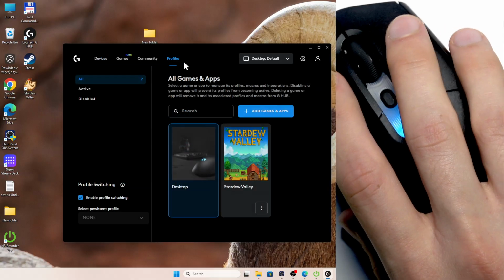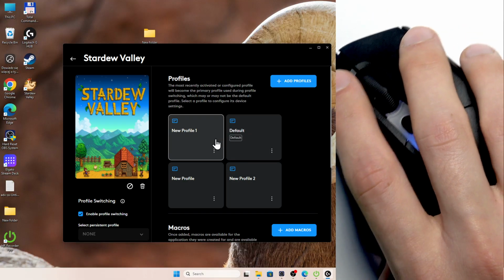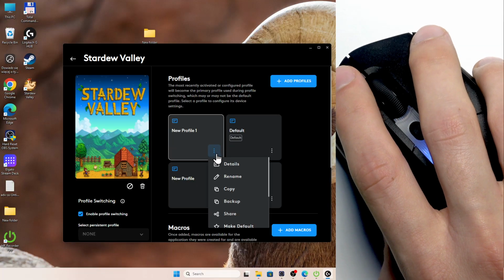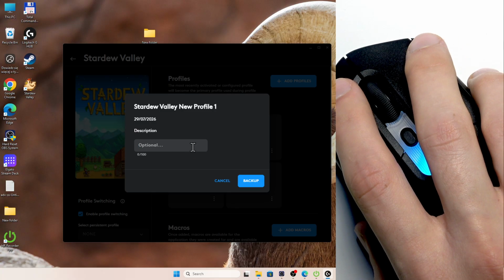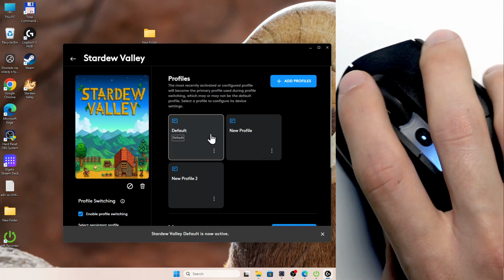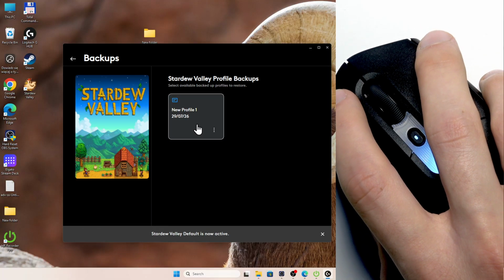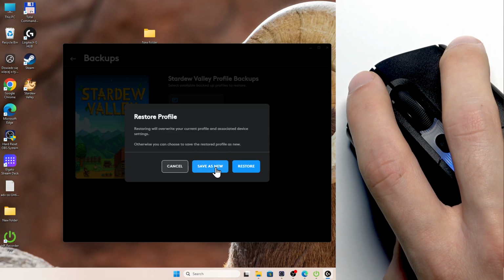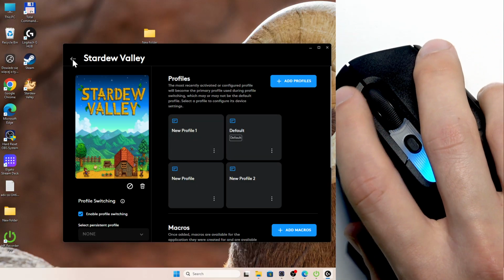Back Up and Import G305 X Superlight Profiles in G HUB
Learn how to backup and import profiles for the Logitech G305 X SUPERLIGHT using G HUB. In this short video we open G HUB, go to the Profiles menu, select the profile you want to save, use the three-dot menu to create a backup, add an optional description, and then show how to restore the profile or save it as a new one. This helps you protect custom DPI, button mappings and lighting settings so you can move setups between PCs or recover after reinstalling G HUB.

How to backup profiles in G HUB for Logitech G305 X SUPERLIGHT?
How to import profiles in G HUB for Logitech G305 X SUPERLIGHT?
How to restore a saved profile on Logitech G305 X SUPERLIGHT using G HUB?

0:00 Intro
0:06 Open G HUB and go to Profiles
0:20 Select the profile to backup
0:28 Use the three-dot menu and click Backup
0:36 Add a description and confirm backup
0:46 How to Restore and Save as New
0:54 Finished / Outro